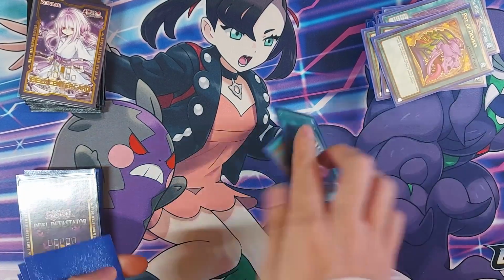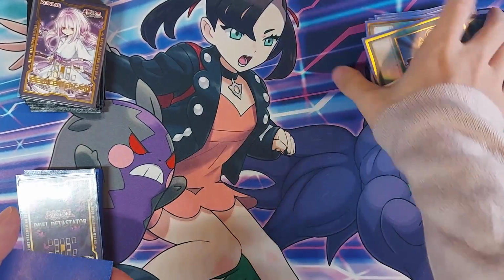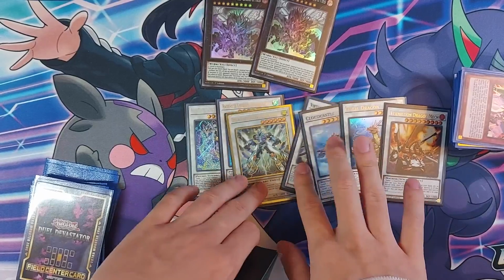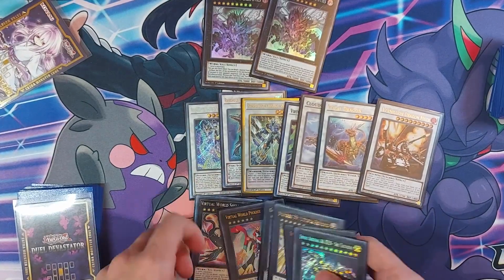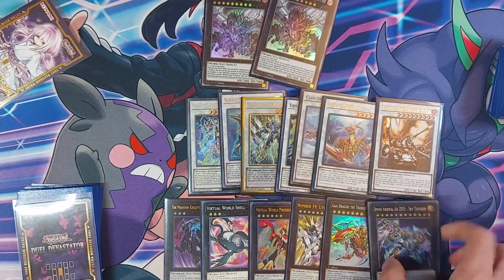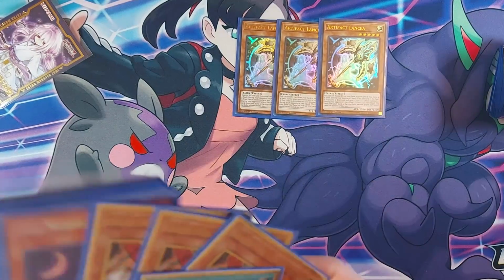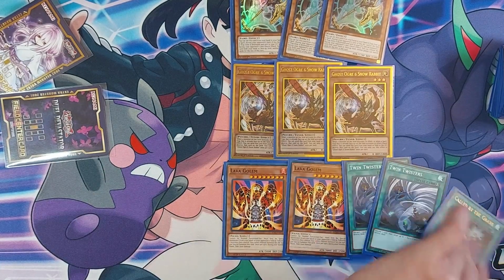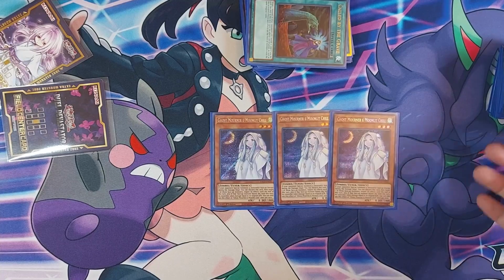YuGiOh Remote Duel Extravaganza Top 18th X-2 Virtual World Deck Profile